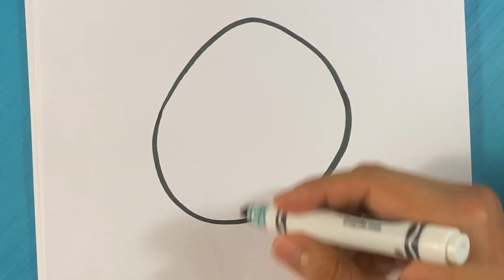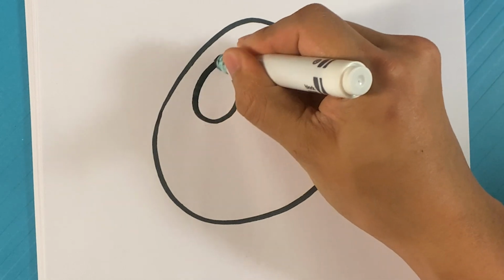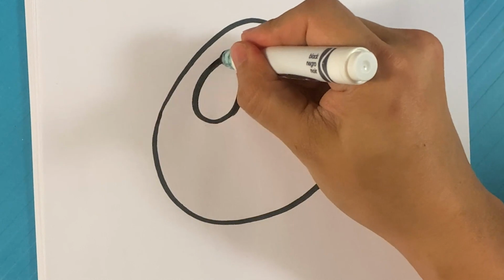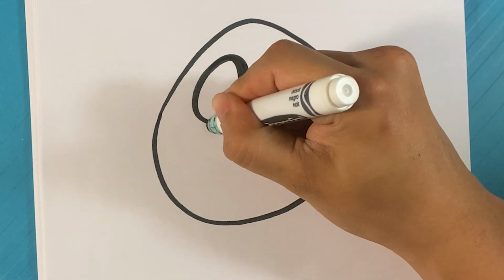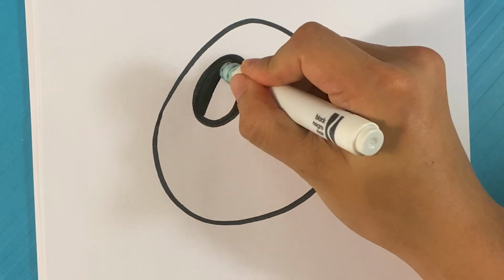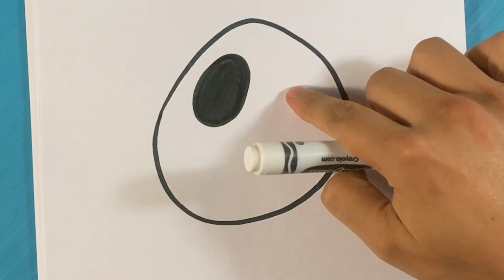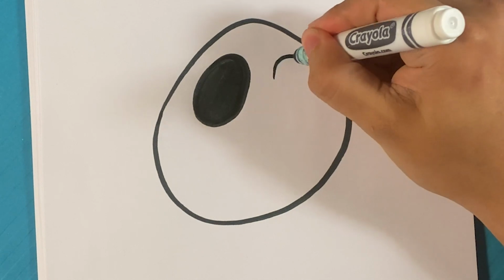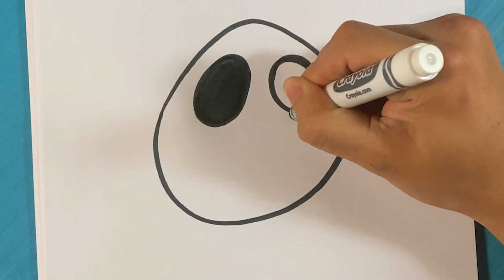EASY How to Draw JACK SKELLINGTON - Confused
In this drawing lesson for beginners, I’m gonna go over how to draw Jack Skellington from nightmare Before Christmas.  There are so many different ways to draw a Halloween, this is just one. I hope you love it. Halloween is around the corner! I'm a giant fan of Nightmare before X-mas. Love the classic halloween / Chrismtas movie.  This is great! I hope you enjoy it! I love Halloween art. This version is so great. Halloween is awesome!

Cool Links __________________________________________________